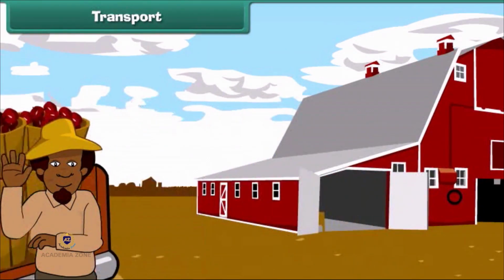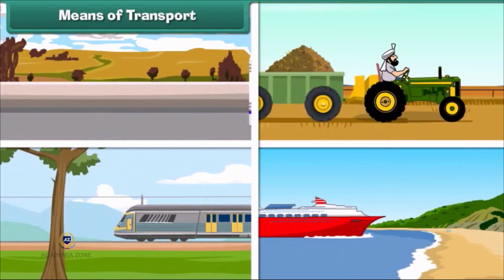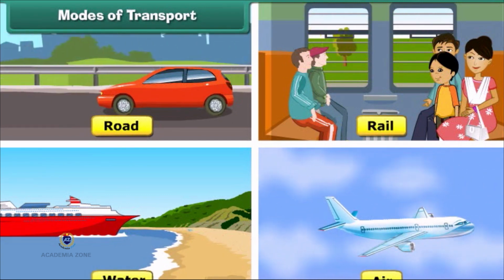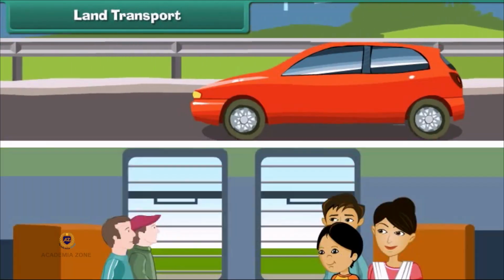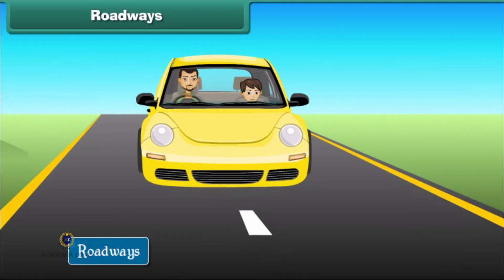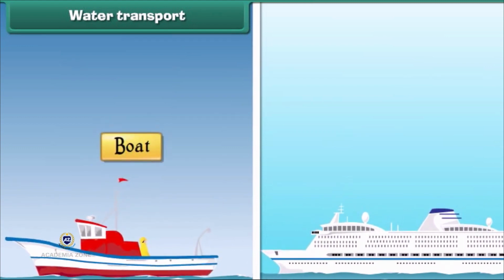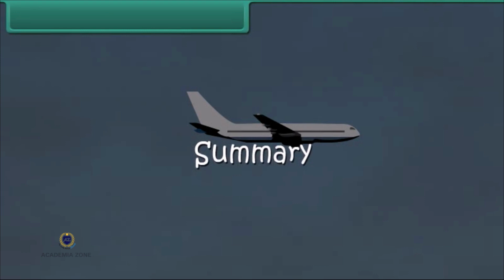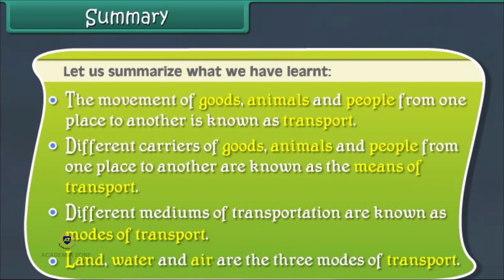Means of Transport | Class 4 | CBSE | ICSE | FREE Tutorial | Academia Zone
Academia Zone